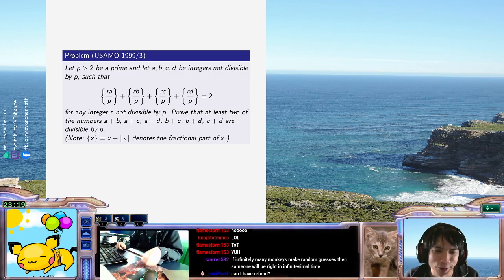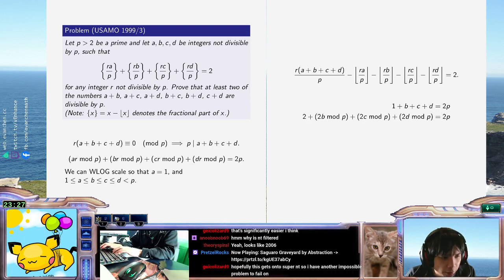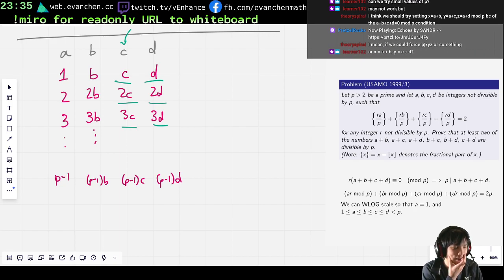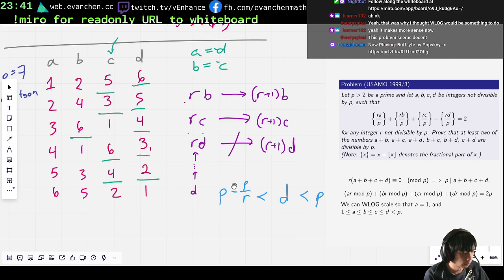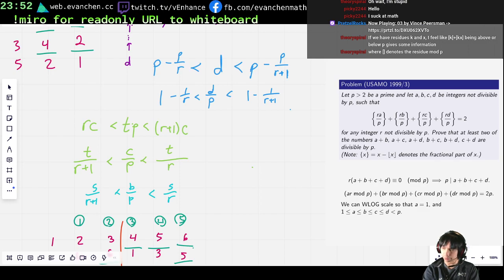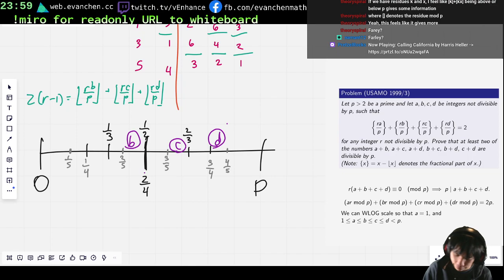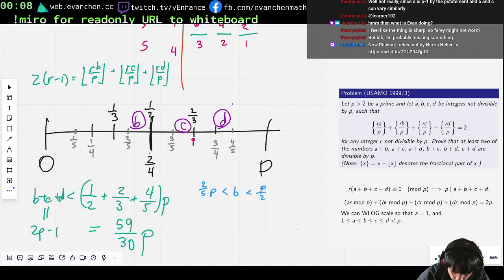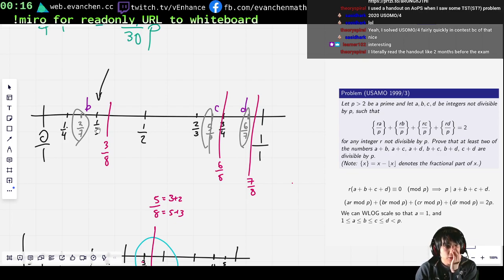USAMO 1999/3: Introducing FAREY SEQUENCES!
Apparently other people used a root of unity or something?